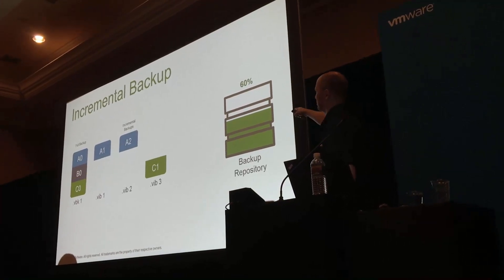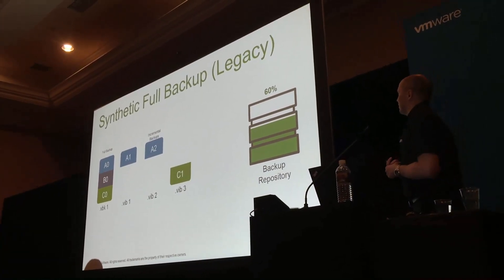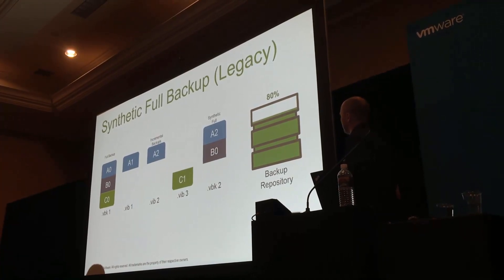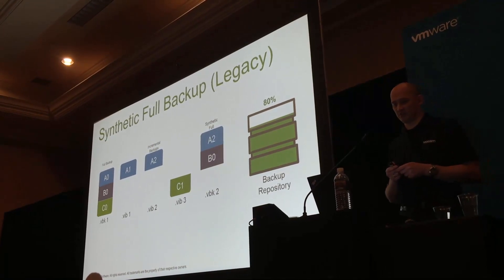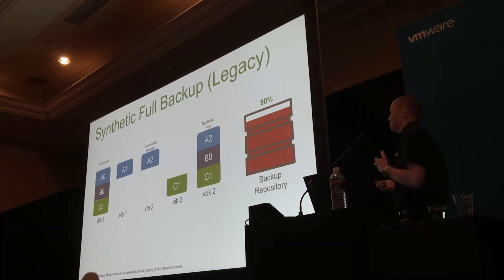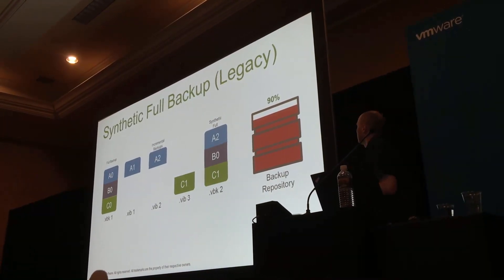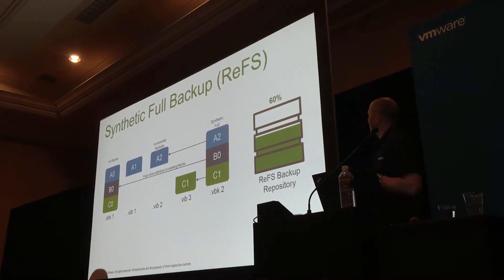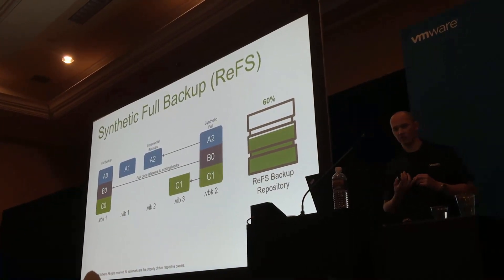Anton Gostev explains why Windows Server 2016 ReFS 3.0 with Veeam B&R v9.5 will be MUCH faster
From VMworld 2016 US, in the session entitled:
Veeam Availability Suite 9.5 Deep Dive [SDDC9461-SPO]
Anton Gostev, VP, Product Management, Veeam Software
Doug Hazelman, VP Product Strategy, Veeam Software